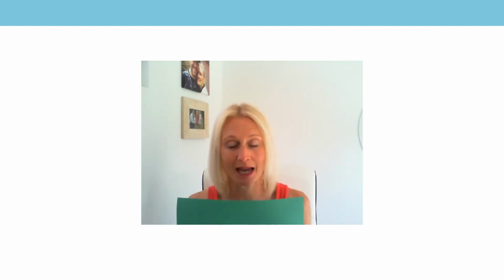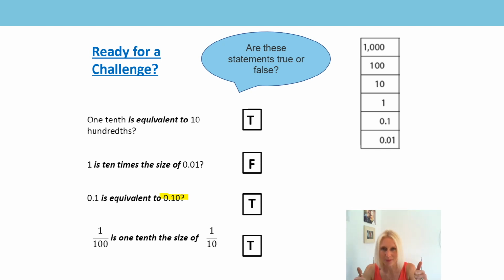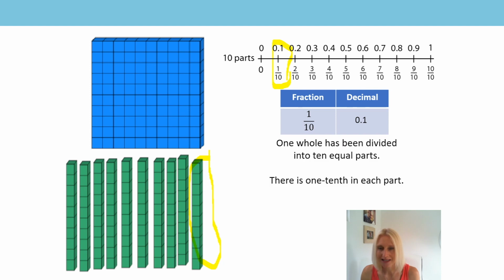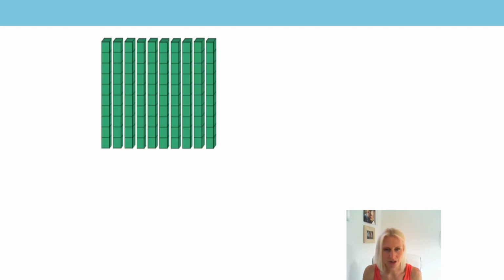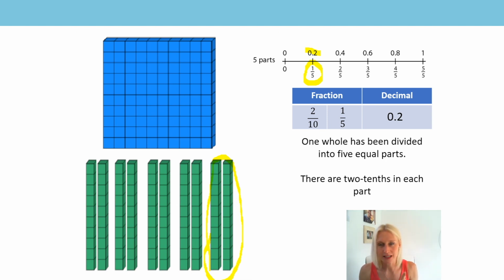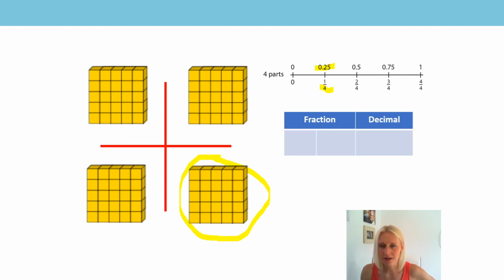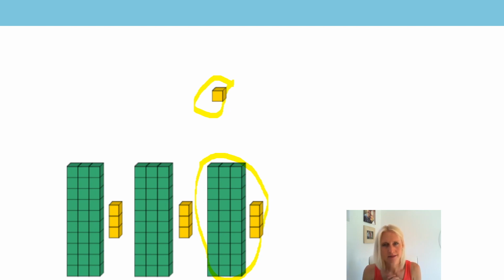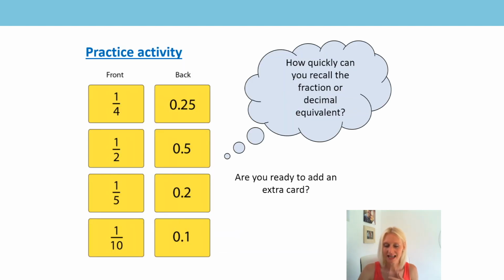2. Knowing some fraction and decimal equivalents that crop up again and again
The second lesson on linking fractions, decimals and percentages, aimed at Year 5 and 6 pupils, in a series produced by the NCETM during the school closures period in summer 2020. For a full list of lessons aimed at all primary school age-groups, go